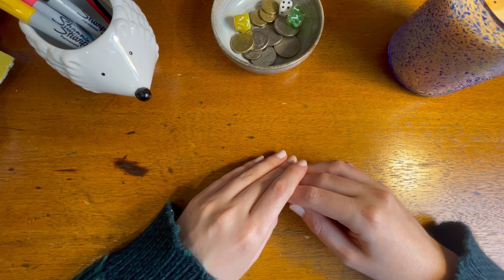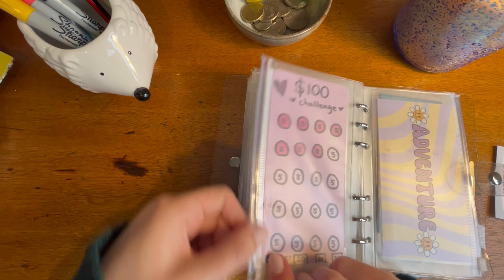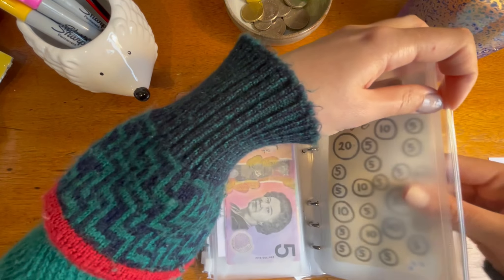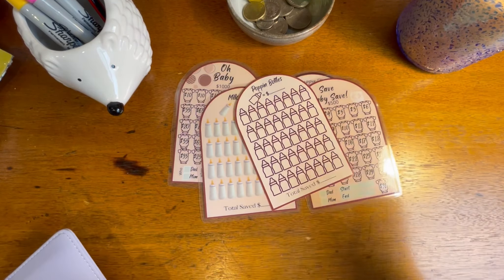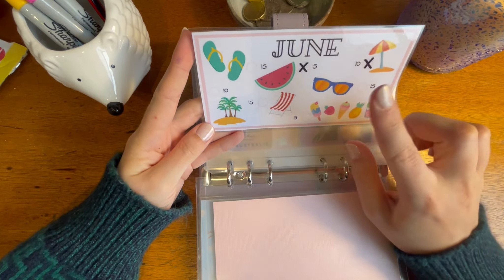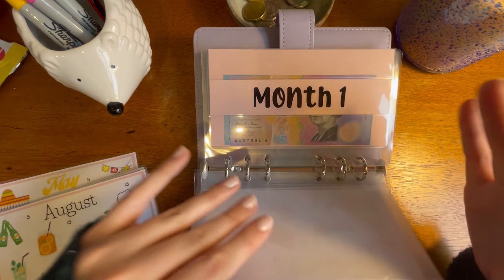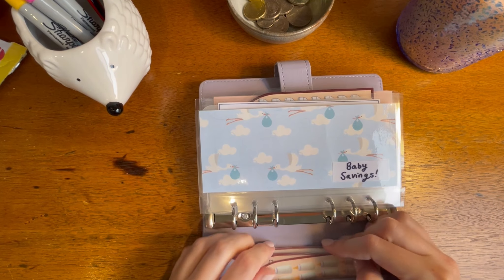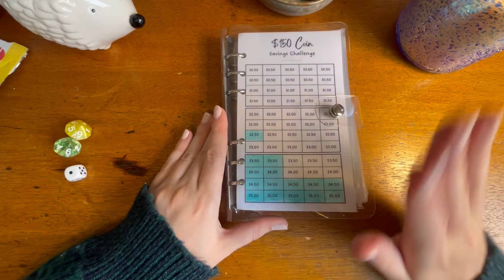Amazing happy mail and new binder set up | May 2023 Australian cash stuffing | Budget with Vee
My name is Vee, a 26 year old cash stuffer who started this channel in 2023.

Other Etsy shops mentioned:
Bossgirlbudgeting
House of Adebo
Cash Queens Australia

Receipt Jar link: VERIDCRM8

Credits:
Details of images used:

Please note I am not a financial expert or advisor, all content in this video is just my own thoughts and for my own personal circumstances.